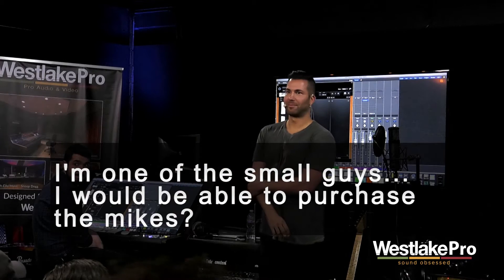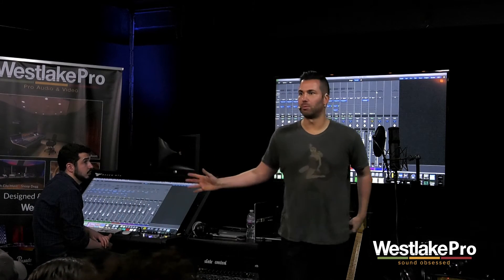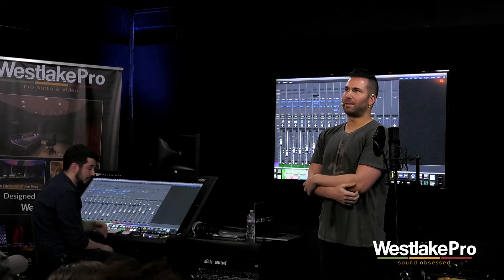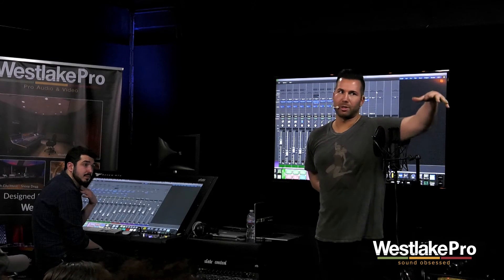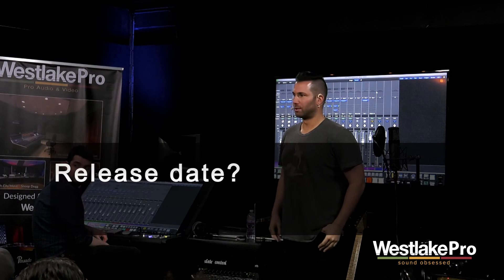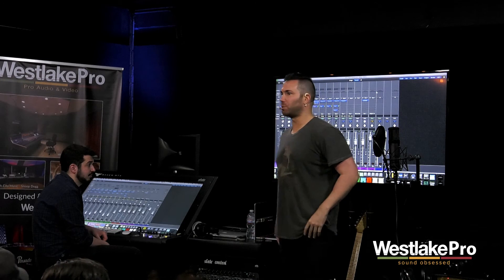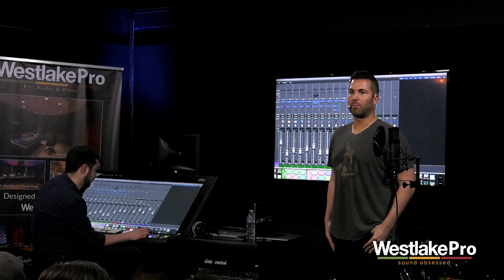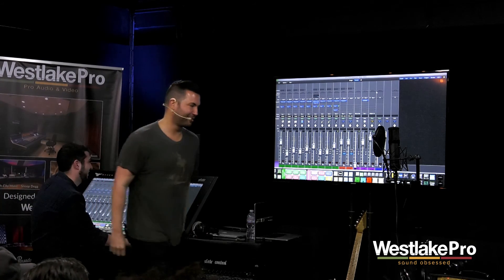Slate Virtual Recording Studio Demo | Part 14 | Q&A | Westlake Pro 2017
Steven takes questions from the audience and YouTube viewers.

Steven and his team were on hand to demonstrate their new Virtual Recording Studio, which revolves around the brand new VRS8 interface and ML2 small diaphragm condenser.